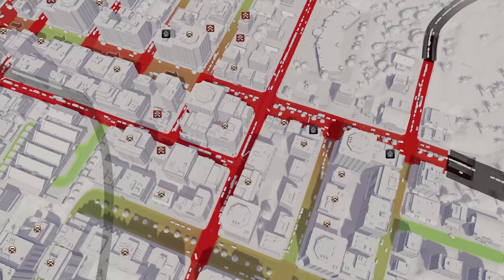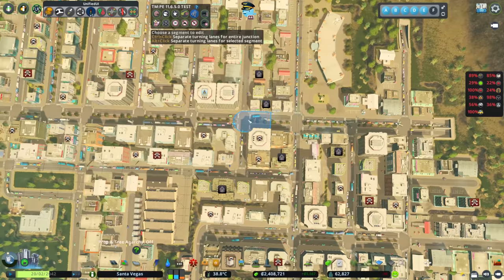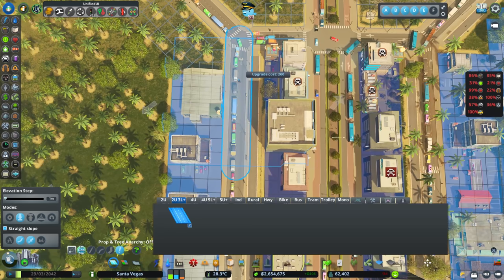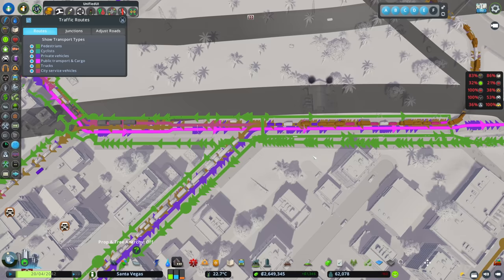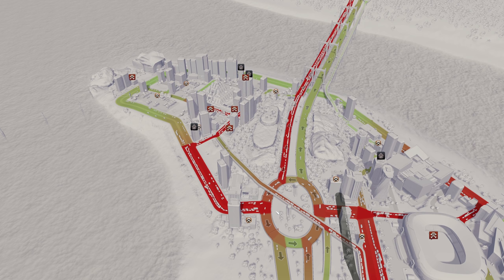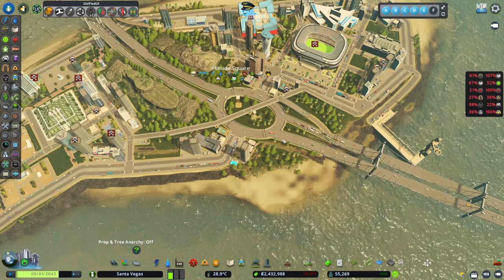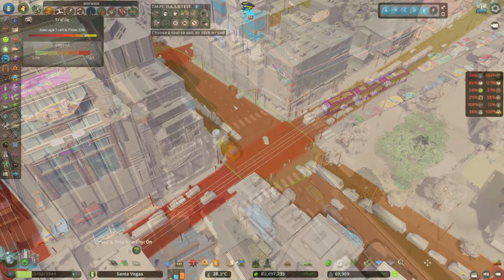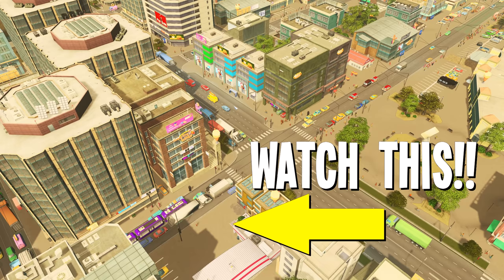Traffic Tips for Xisuma's Traffic Ridden City in Cities Skylines!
Xisuma sent me his city, let's turn off Despawning & have some fun!😀
👍HOW TO SUPPORT ME:

❗IMPORTANT INFO:
All music used is from the new On Air Radio and Calm The Mind Radio Packs.